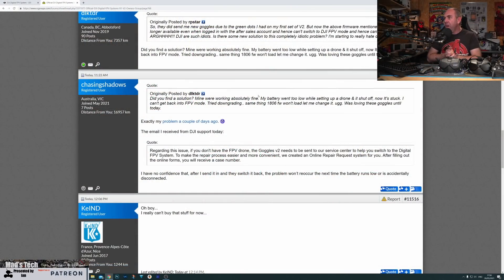DJI FPV GOGGLES V2 - I DO NOT RECOMMEND YOU BUY - NEW ISSUES AFFECTING USERS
DJI FPV Goggles V2 - Today due to unresolved firmware issues that render the product unusable for FPV users I feel I can only recommend you do not buy this product right now.  I am 100% more than happy to recommend people buy V1 Goggles however until this issue is resolved the V2 goggles when used with the CaddX vista and DJI Air Units is not something that you can rely on and may brick its self.

NOTE :  I can now confirm I have replicated the issue for my self multiple times and I will be releasing a video on that tomorrow.
This issue is MUCH more likely to happen when using the V2 googles with a normal lipo or if you have a loose power barrel connection.  Its cased when the battery level is intermittent or at a threshold of 5.15v and the goggles go into a reset cycle and then return to FPV mode.

A video showing this is coming soon.